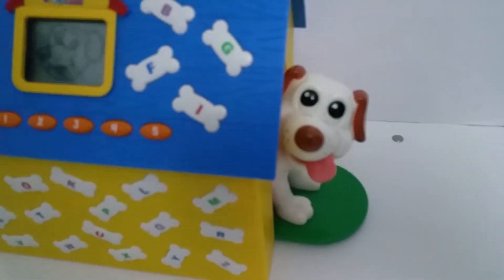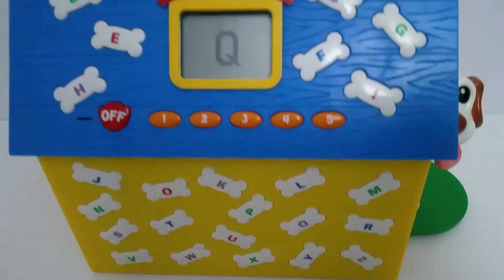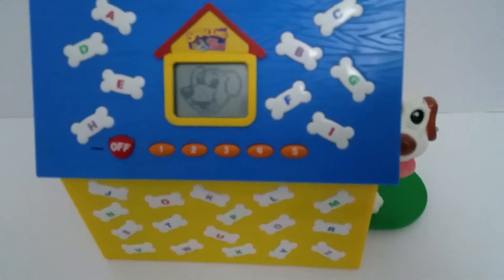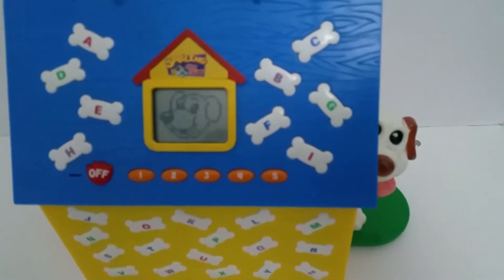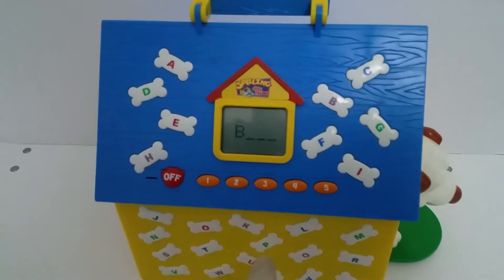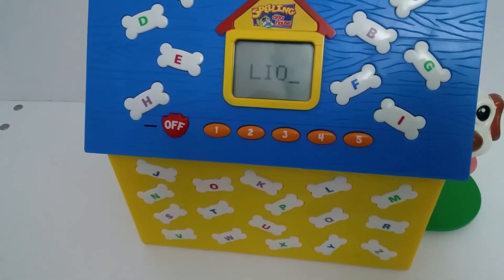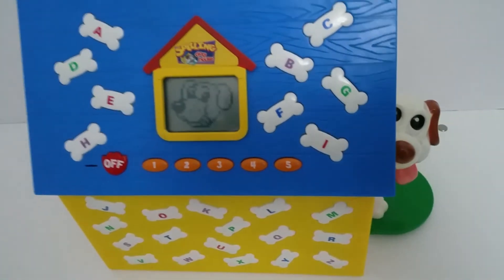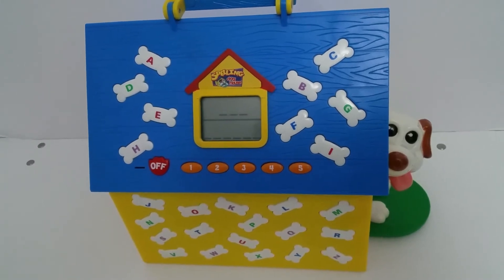General Creation Spelling Dog House With 5 Different Spelling Games Talking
5 Different Spelling Games Talking